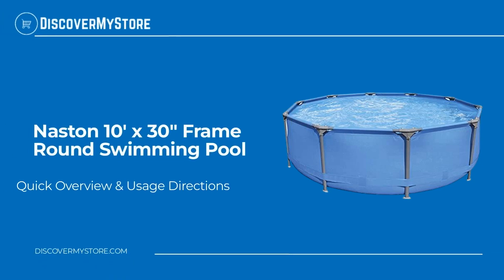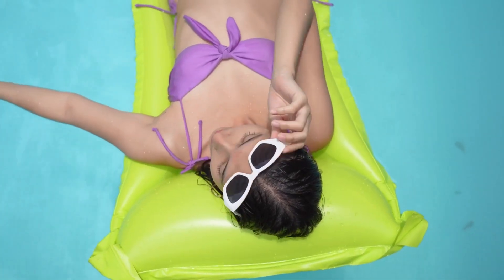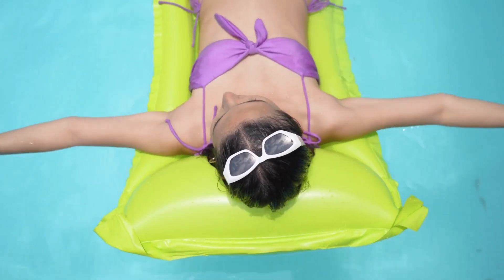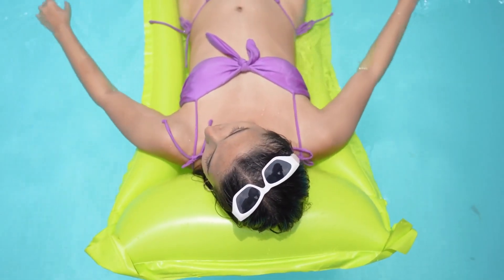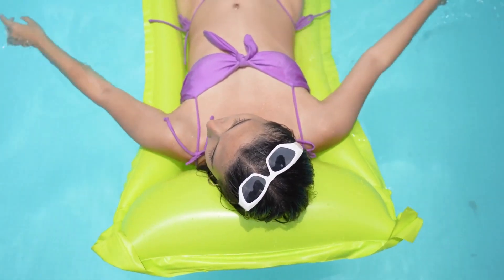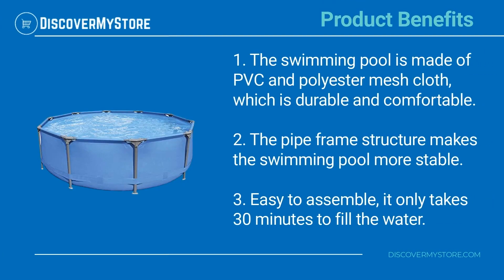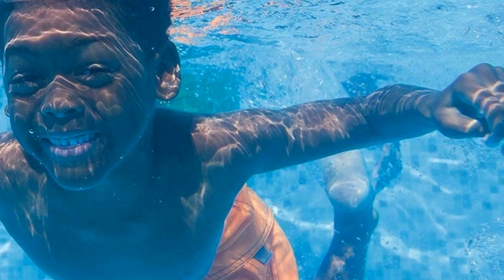Naston 10' x 30" Frame Round Swimming Pool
In this video, we will quickly overview Naston 10' x 30" Frame Round Swimming Pool

Want to enjoy normal summer fun at home? This swimming pool is a great choice for you and your family! The swimming pool is made of thick PVC material, which is strong, durable and safe. This swimming pool can replace more complex steel wall swimming pools and is also a more durable alternative to inflatable models. It is most suitable for use on a level surface. This swimming pool is easy to assemble and easy to store. It can accompany you wherever you go.

Product Benefits:
1) The swimming pool is made of PVC and polyester mesh cloth, which is durable and comfortable.
2) The pipe frame structure makes the swimming pool more stable.
3) Easy to assemble, it only takes 30 minutes to fill the water.

USEFUL RESOURCES